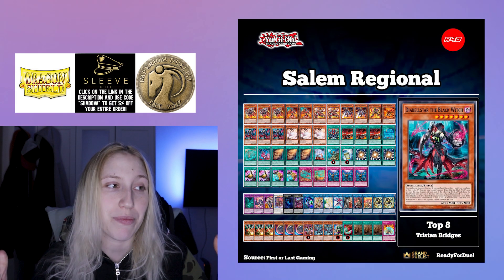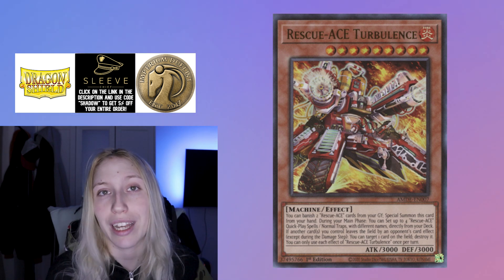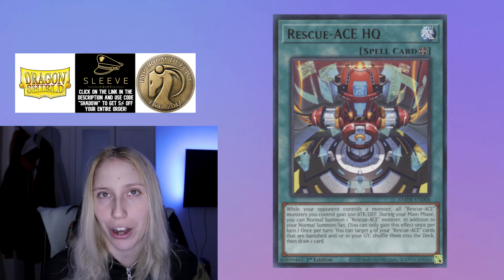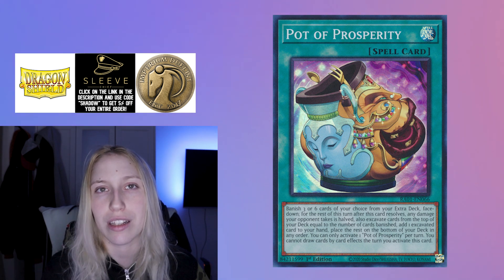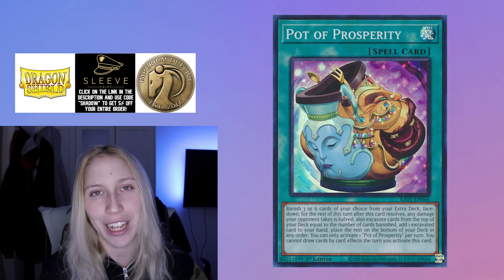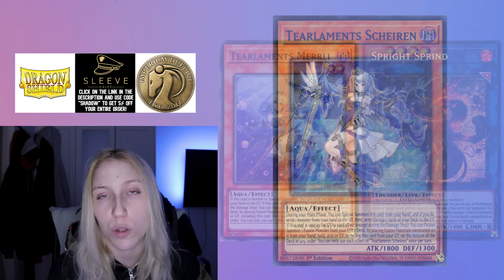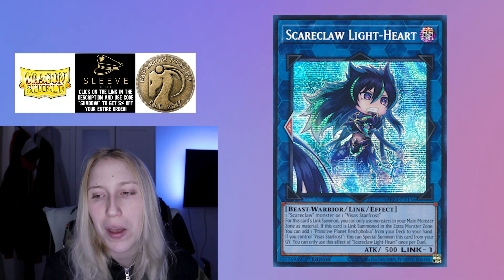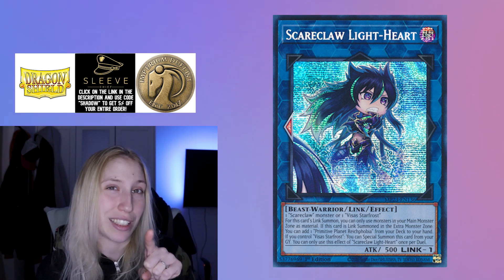Yu-Gi-Oh! Top 5 Meta Decks That Should Get DESTROYED On The Banlist!